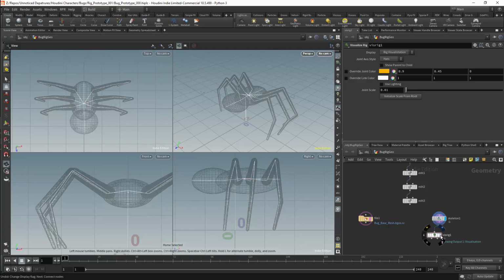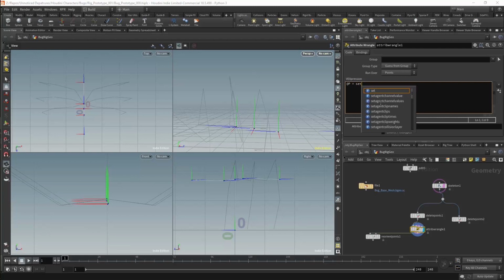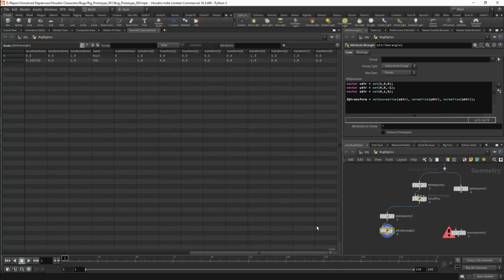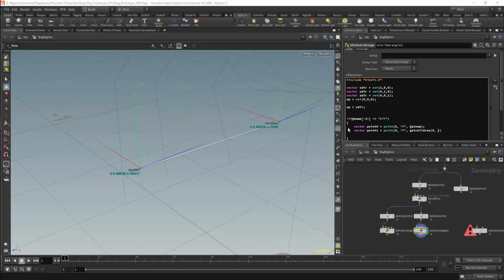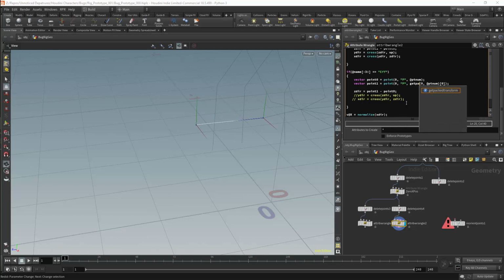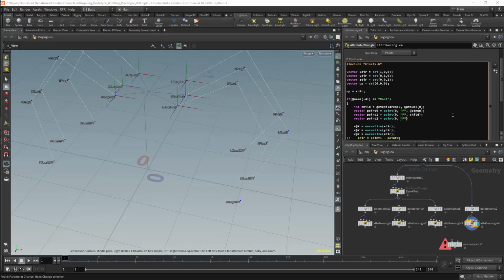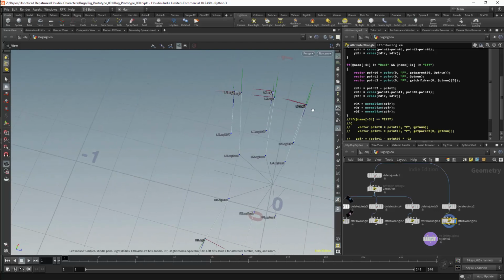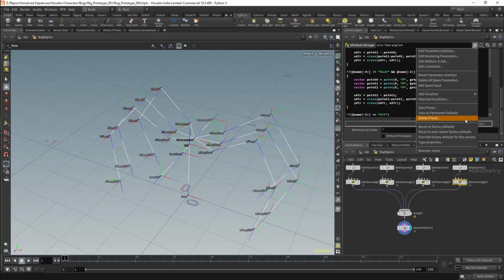Insect Rig 06 Joint Orientation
The default orientations created by KineFX are poor. In this video I create custom orientations starting from basic orientations and working up to more complex ones. The ability to control your orientations manually is very powerful as in most rigging systems you can only do this by moving the bones and if bones are moved incorrectly they can become unusable.

The Vex scripts in this video are a bit rough but can be used as the basis for more powerful and robust presets.

BTC:    13BRJGcZdwk3DV5Bu3X3Aqap798FugFPNt